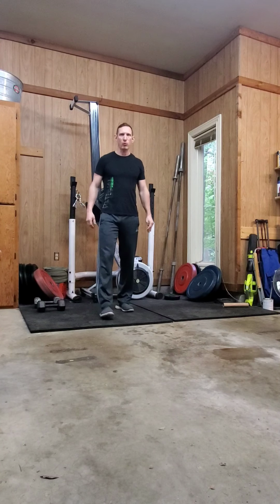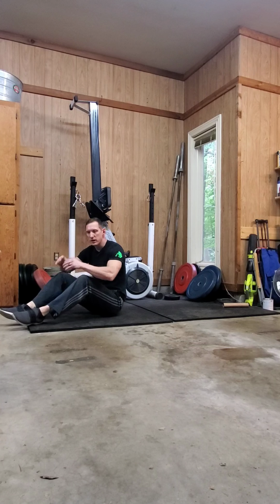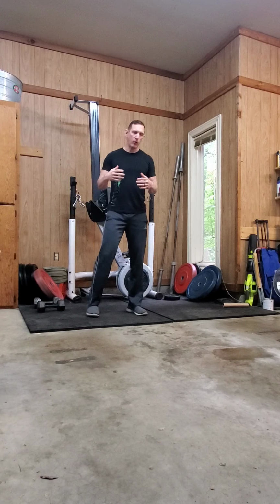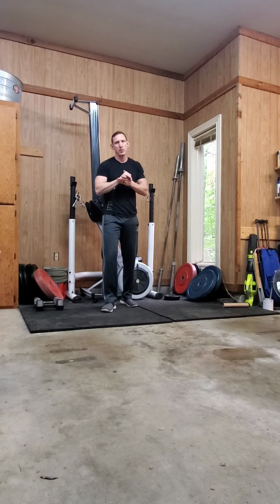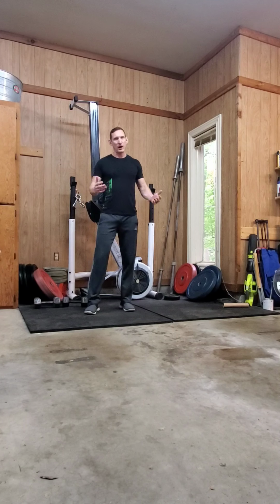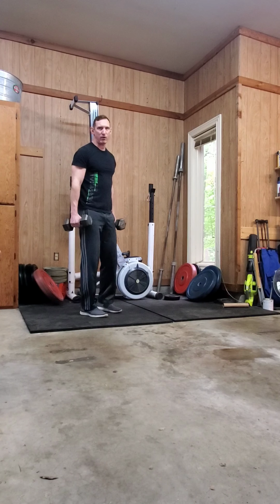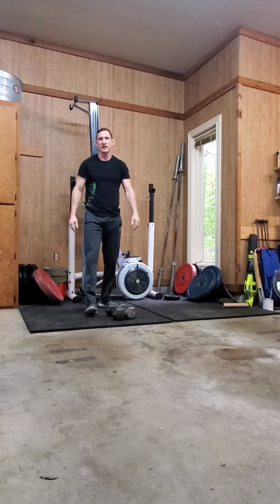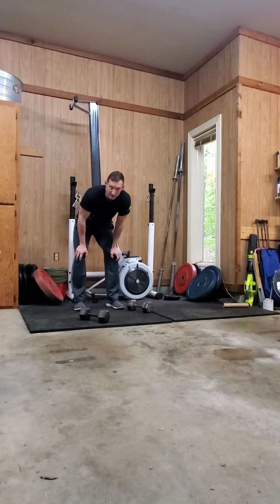April 8, 2020